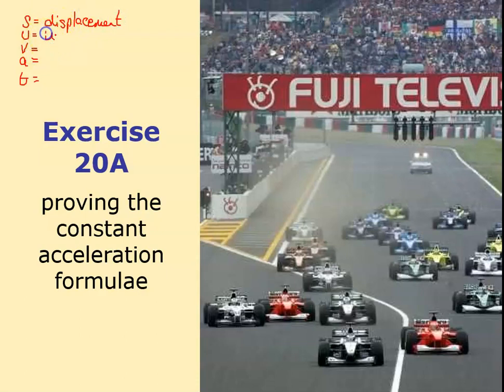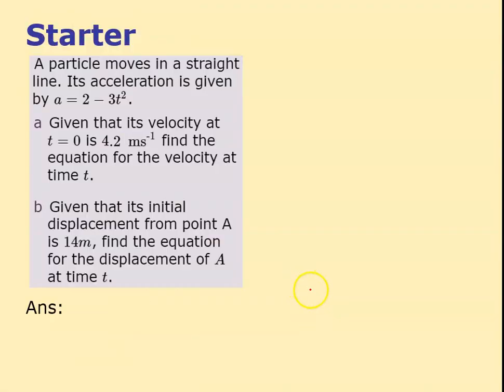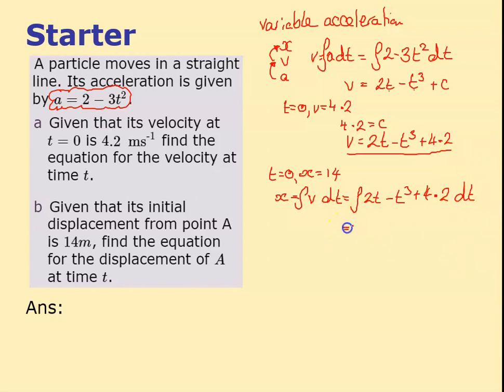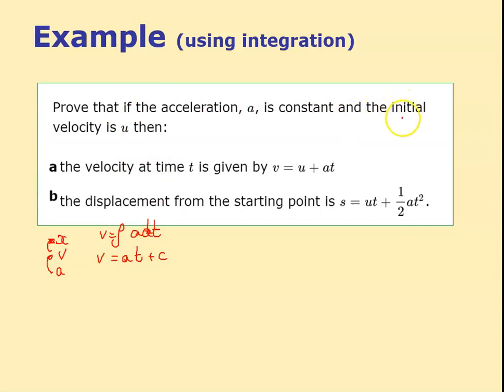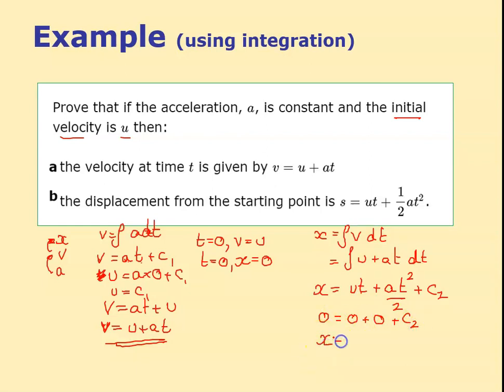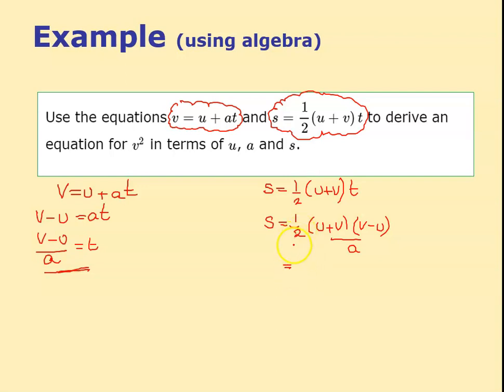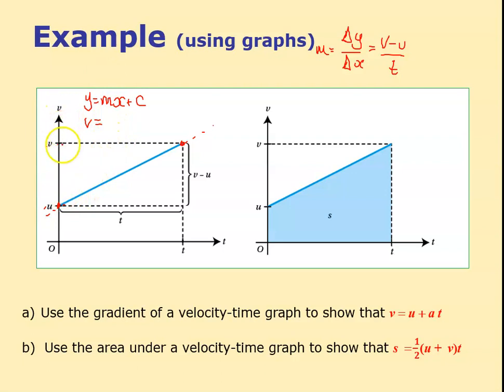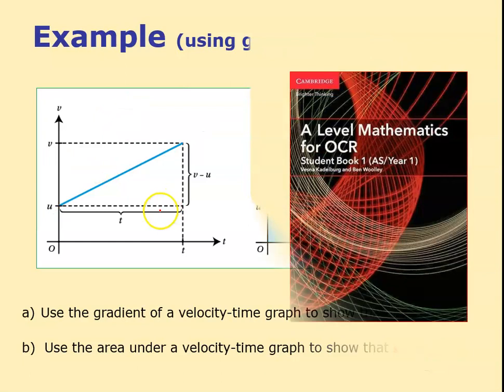Ex 20A - The Proof of the SUVAT Equations - Y12 A Level Maths